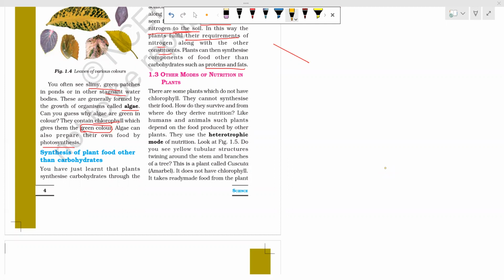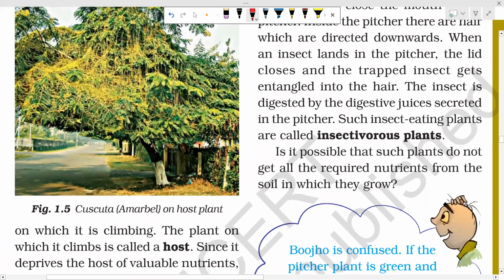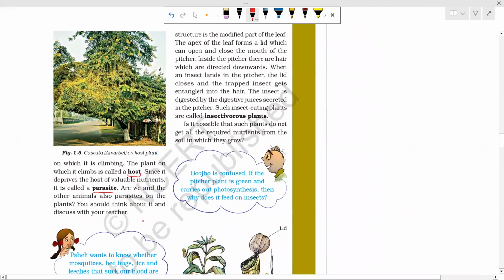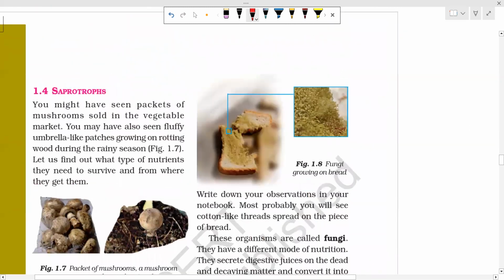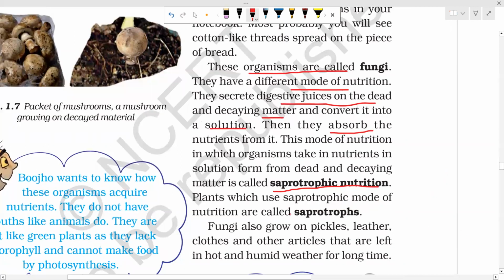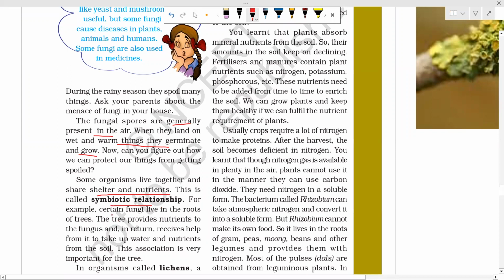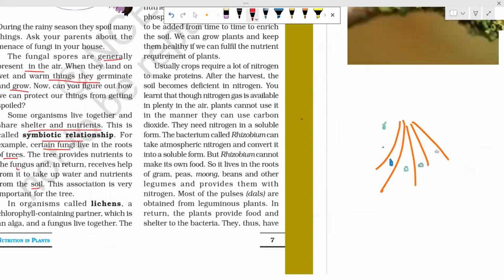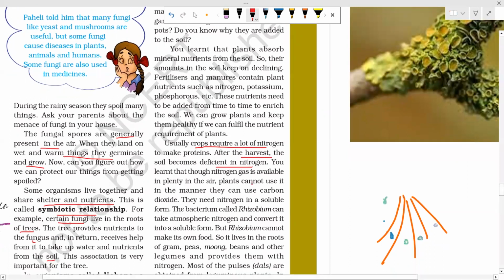CBSE CLASS 7 - NCERT - NUTRITION IN PLANTS PART 2